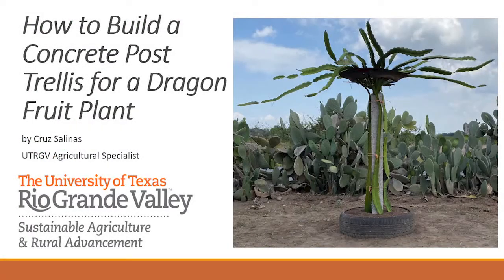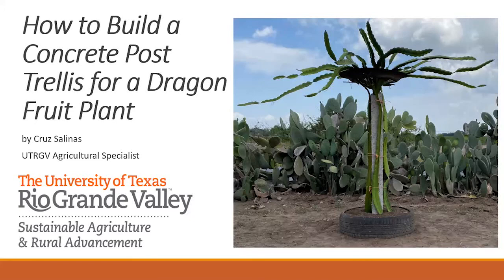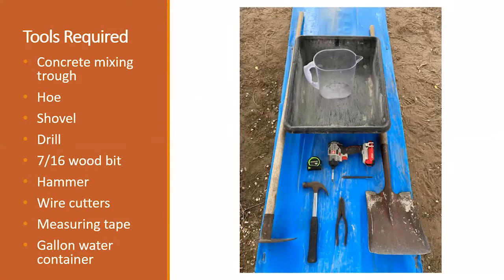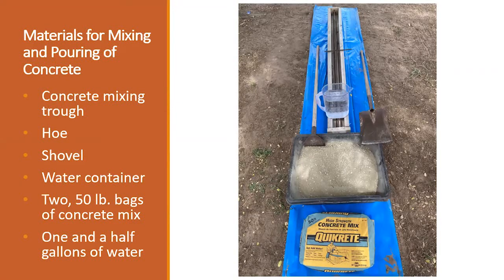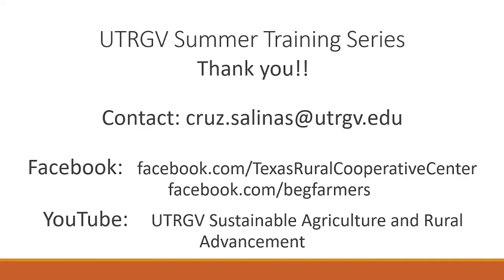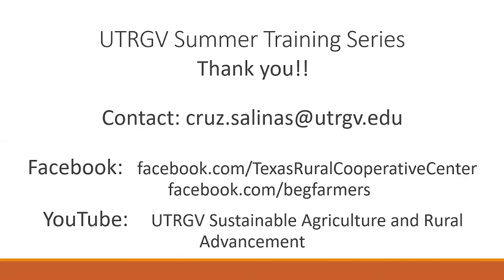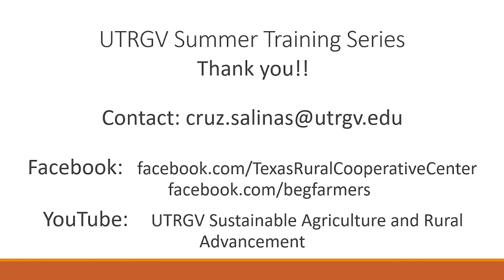Dragonfruit Production in South Texas part 2 of 2 Ep5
The purpose of the Center for Sustainable Agriculture and Rural Advancement (SARA) is to help rural areas develop the capacity to increase their diversity and productivity over time. To accomplish this, SARA focuses on improving the economic, environmental, and social conditions of rural areas and the well-being of the people that live in rural areas.